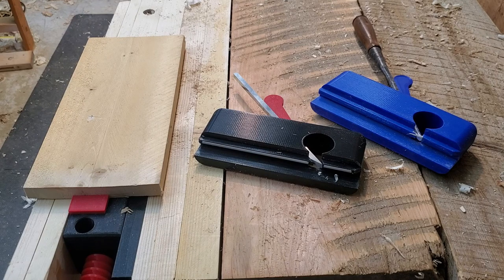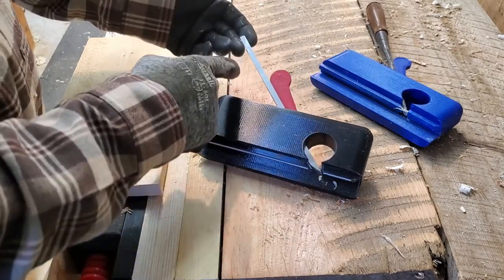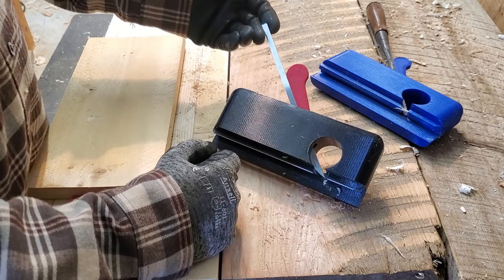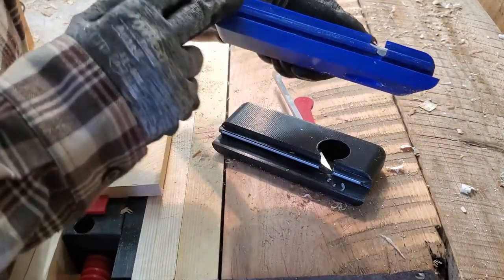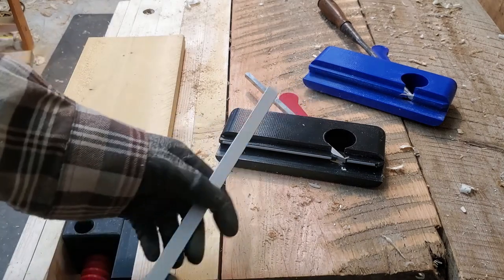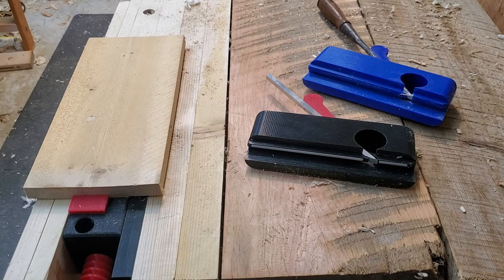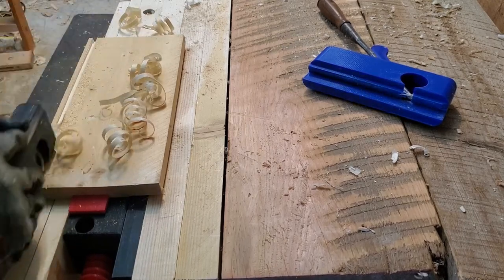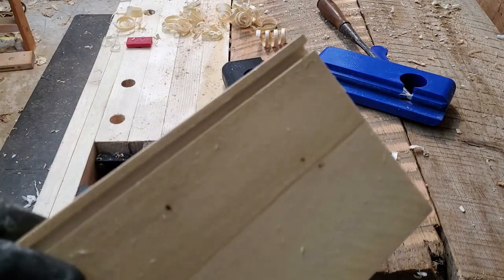Grooving Plane 3d Printed